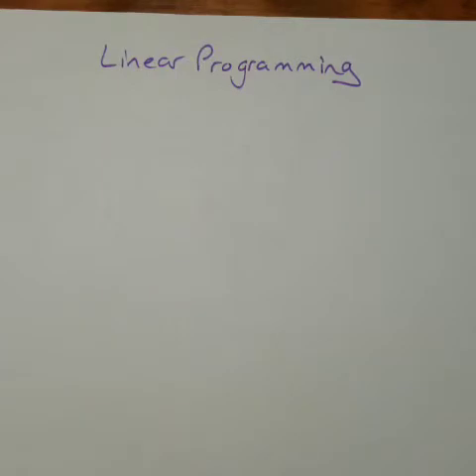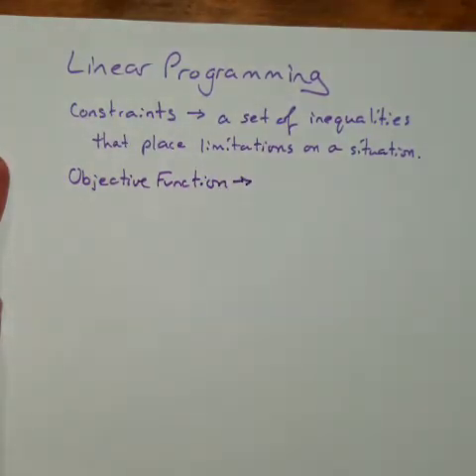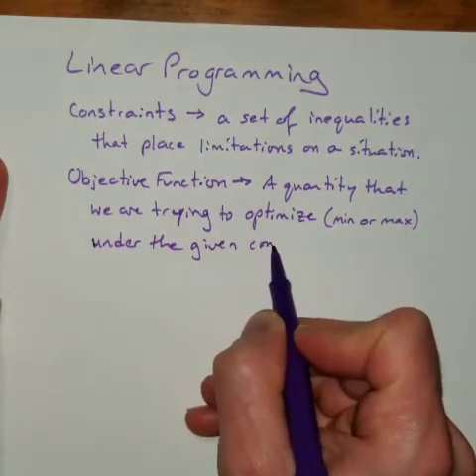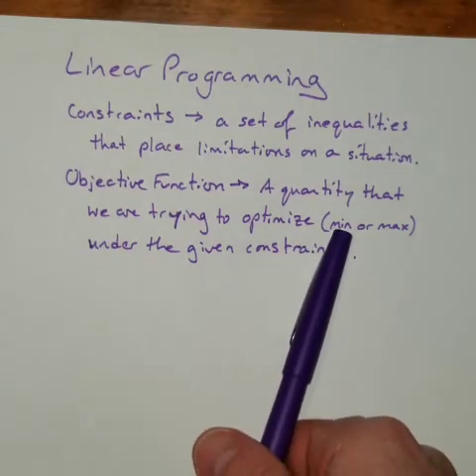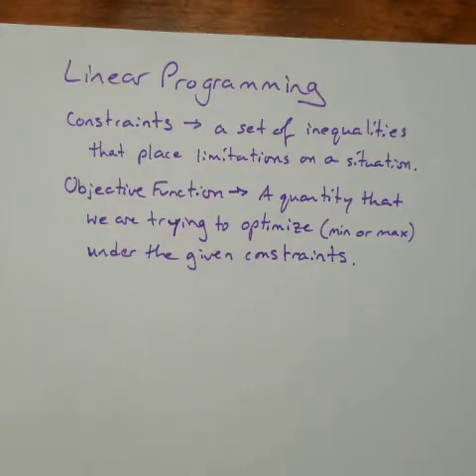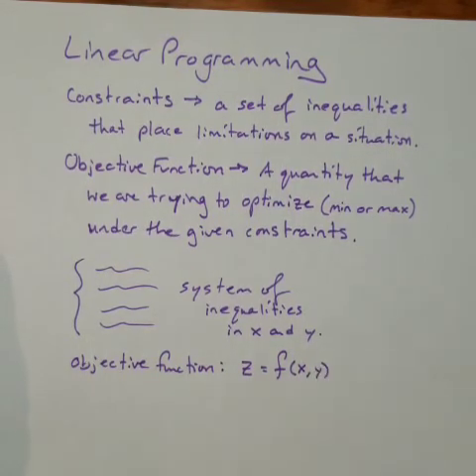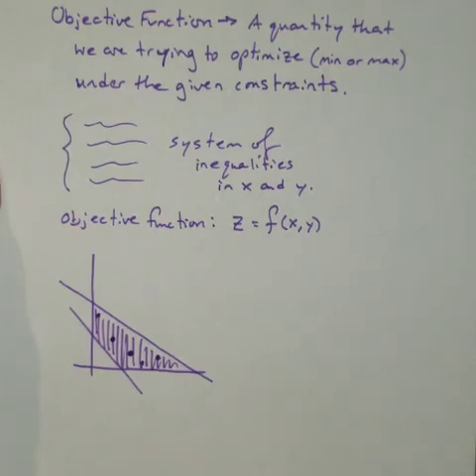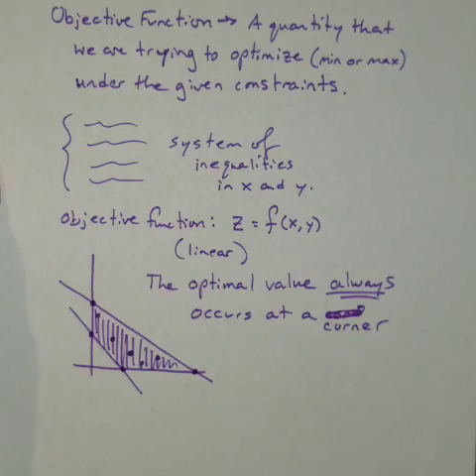Linear Programming part 1